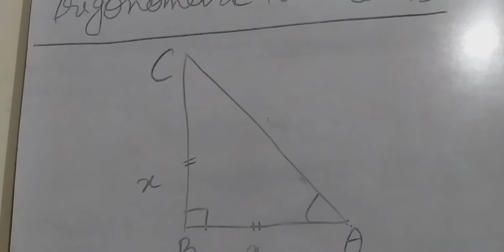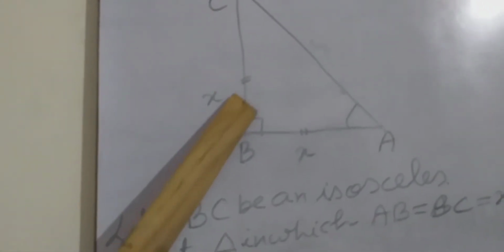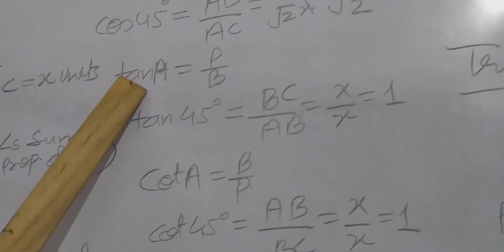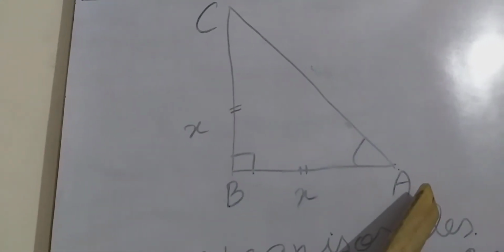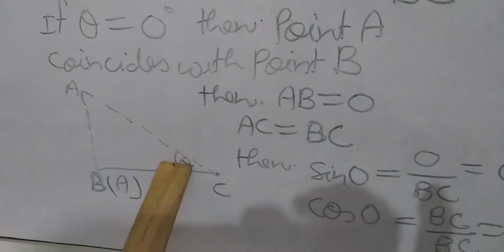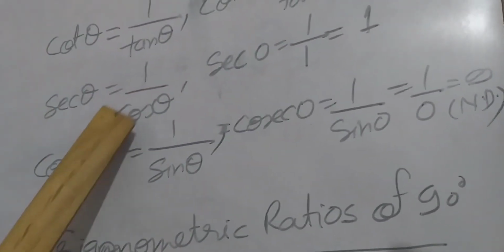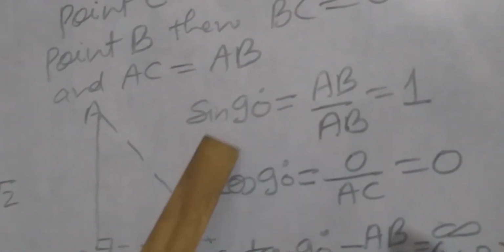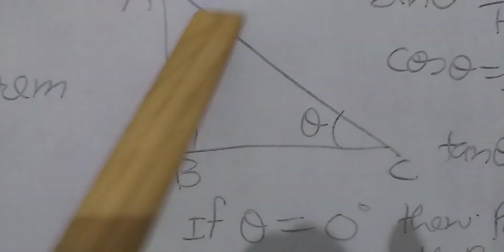The values of Trigonometric Ratios of the angles of 0, 45 and 90 degrees